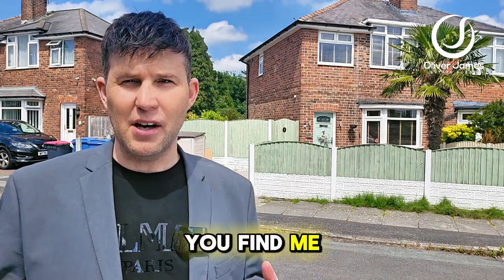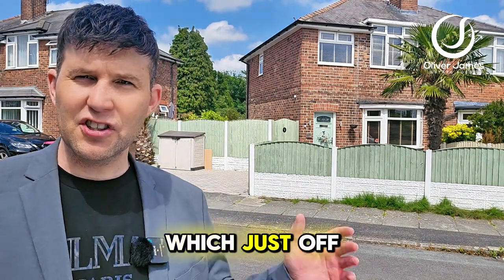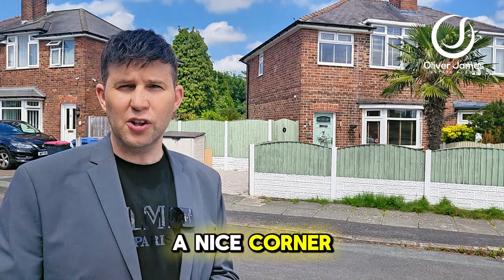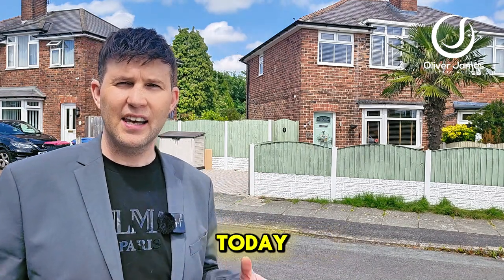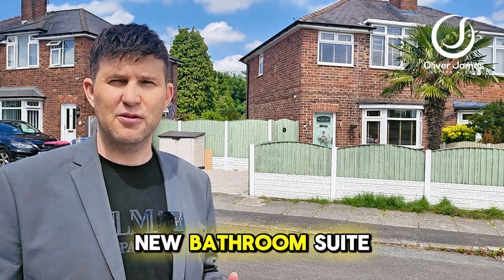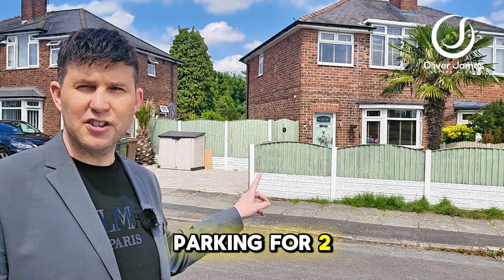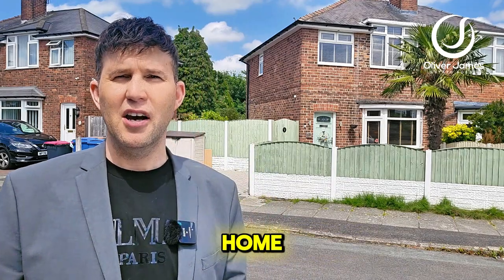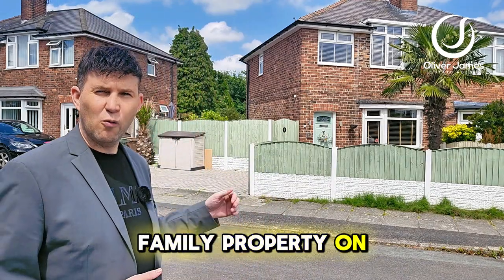Warwick Rd, Cadishead - Three Bed Semi - Conservatory - Property Tour - £235,000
Welcome to this lovely 3-bedroom semi-detached house that boasts all the comforts of a cosy home with a touch of modern elegance. Step inside this lovely property and be greeted by a welcoming atmosphere that is perfect for family living.

Featuring a spacious conservatory that invites plenty of natural light, this house offers a wonderful space for relaxing and enjoying the views of the surrounding area. The recently upgraded kitchen is a true delight for any aspiring chef, with its sleek design and modern appliances that make cooking a breeze.

The heart of the home is the lounge, where a beautiful log burner adds a touch of warmth and character. This is the perfect spot to unwind after a long day or gather with friends and family for a relaxing evening.

Situated on a corner plot, this property offers both a driveway, garden and a side patio seating area ideal for those outdoor BBQs. The two double bedrooms are spacious and bright, while the single bedroom is perfect for a child or as a home office.

The new bathroom suite is a luxurious retreat, with a marble design floor and sleek black finishes that add a touch of sophistication. Whether you're getting ready for the day ahead or winding down in the evening, this bathroom provides a spa-like experience right in the comfort of your home.

This property is offered as a freehold, giving you the peace of mind of owning your own piece of real estate without any additional fees or restrictions. With its perfect blend of traditional charm and modern updates, this semi-detached house is a true gem that will make you feel right at home from the moment you step inside.

Don't miss out on the opportunity to make this beautiful property your own and enjoy a lifestyle of comfort and convenience in a welcoming neighbourhood. Schedule a viewing today and see for yourself all that this lovely house has to offer!
£235,000
Oliver James
4 Liverpool Road, Cadishead Manchester M44 5AF